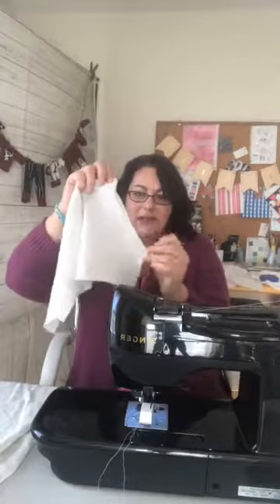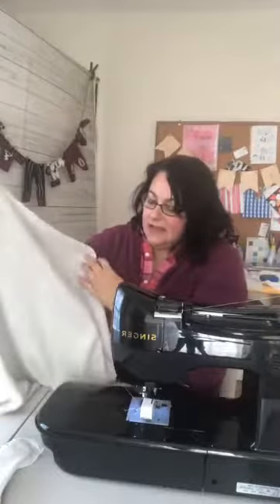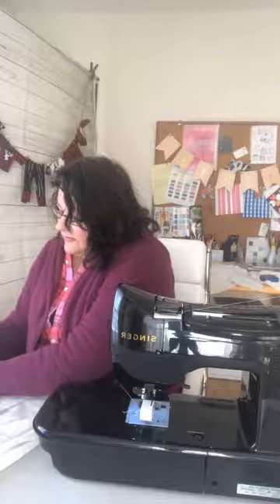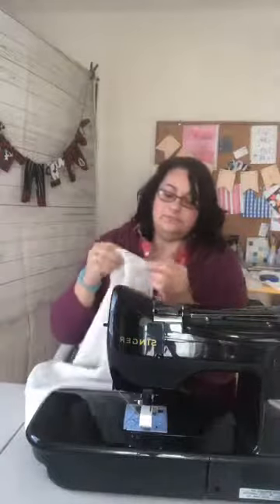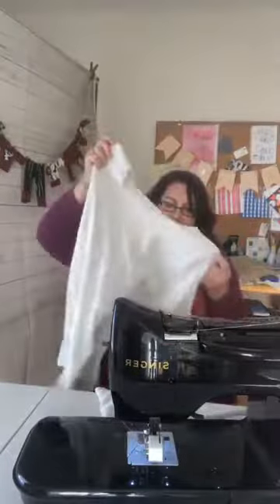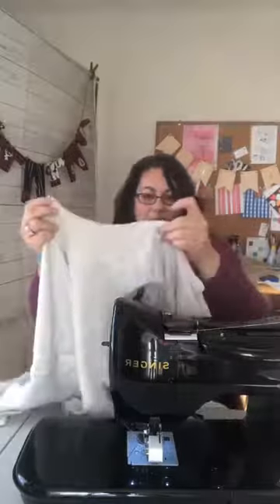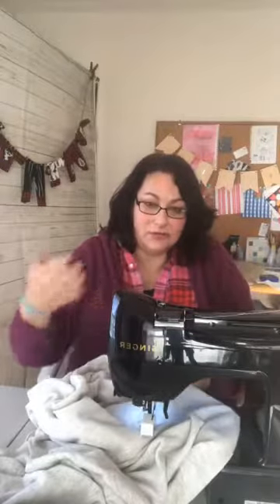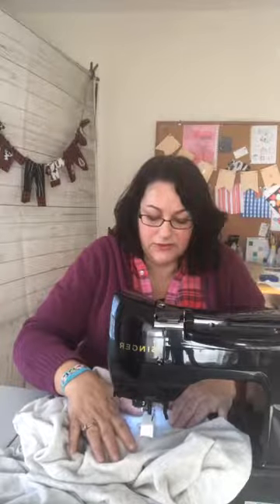Sewing McCalls 7061 | Part 1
This is the first part of a two-part video series sewing McCalls 7061 knit top! I can't wait to sew this project alongside all of you.

Find more videos and tutorials at chambrayblues.com.